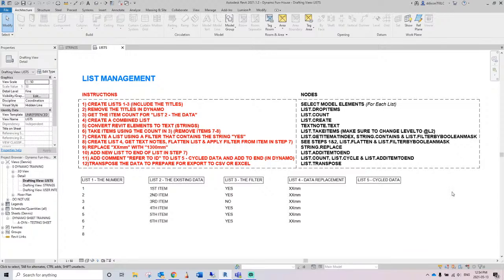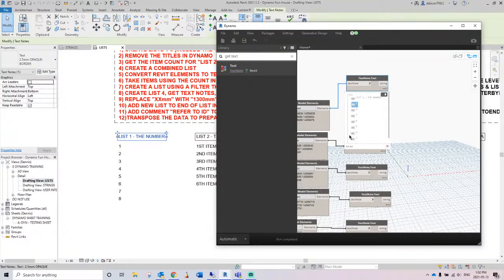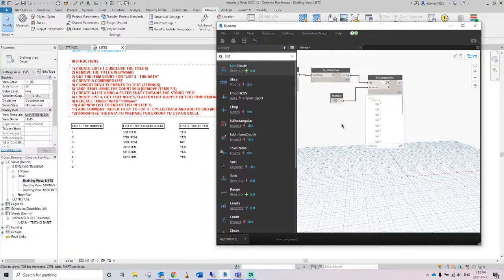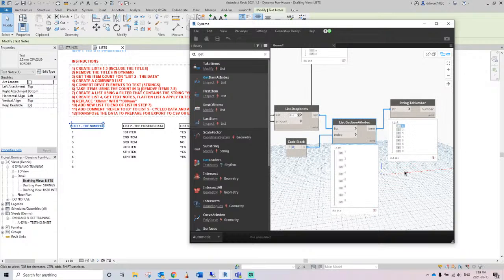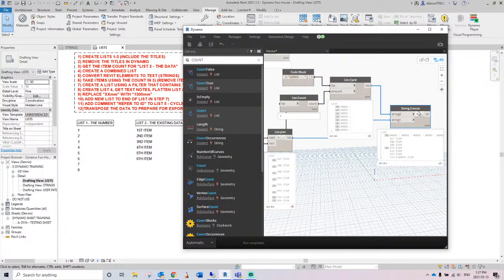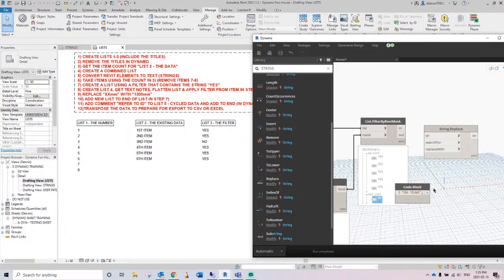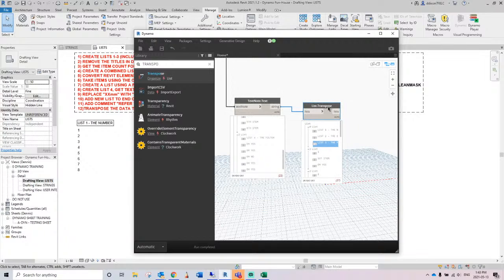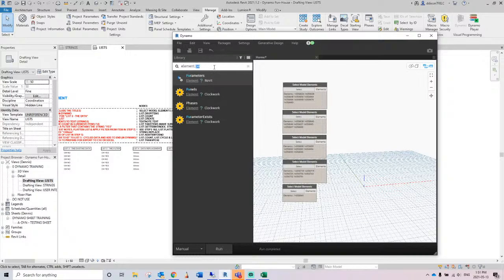BUCK FIM - Simply Dynamo - Ep 3 - Lists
This is the 3rd of 8 Lessons for the wonderful Dynamo for Revit! :)